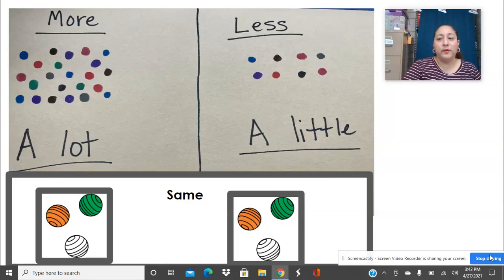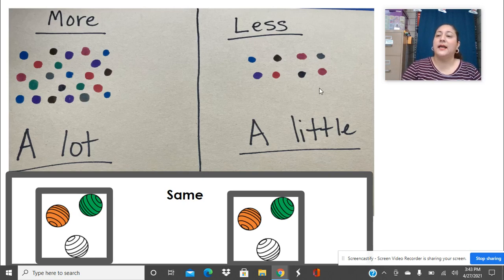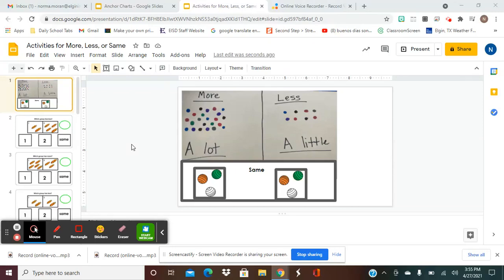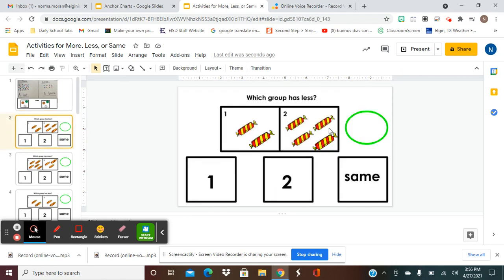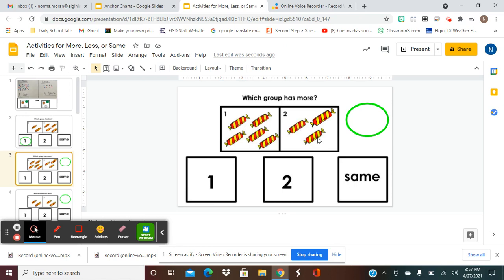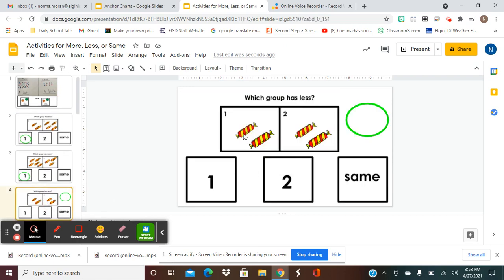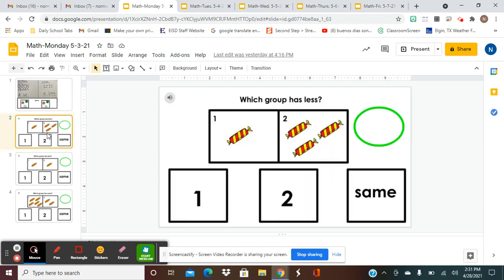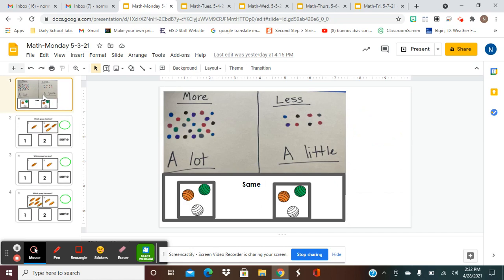Math-More, Less, Same | Day 1